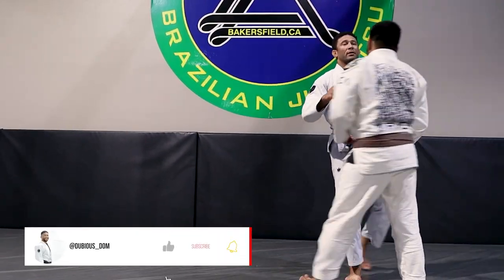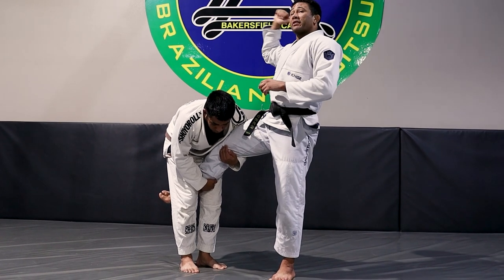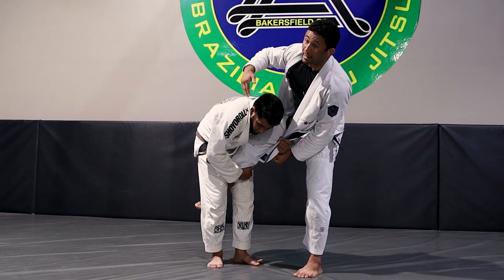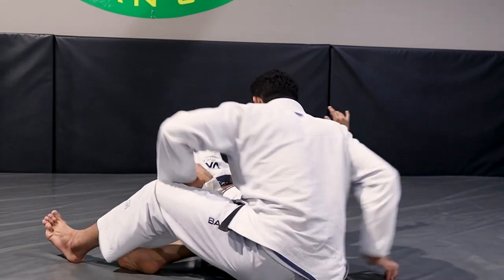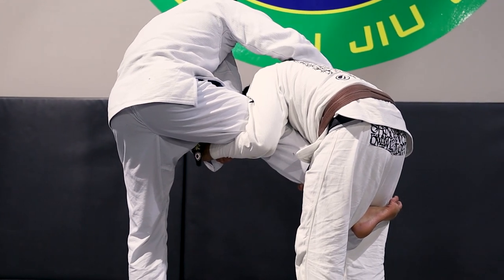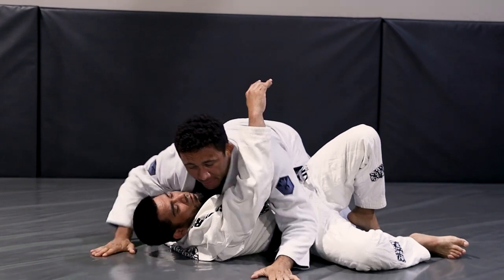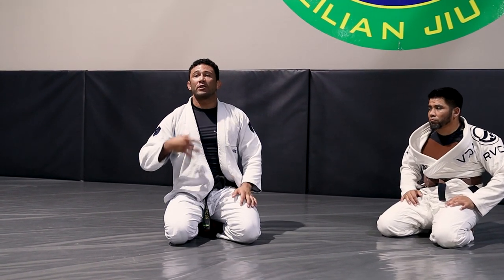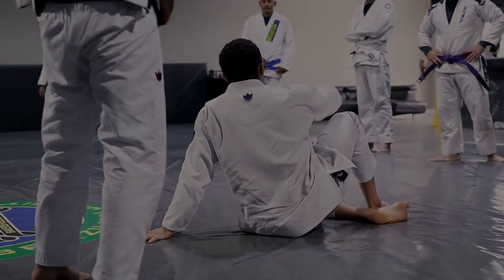Stop Getting Taken Down with Single Legs (Sumi Gaeshi Counter)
Don't suck on your feet anymore.